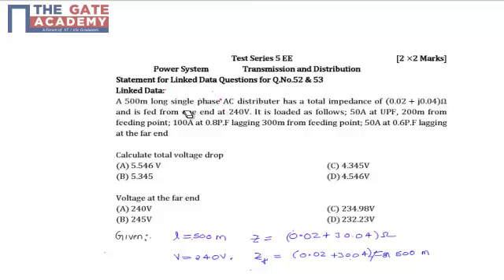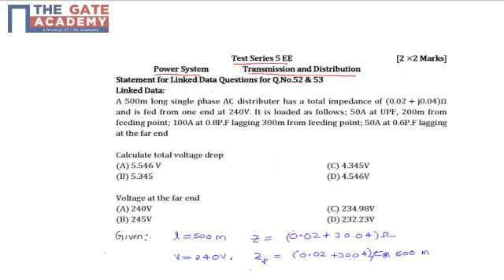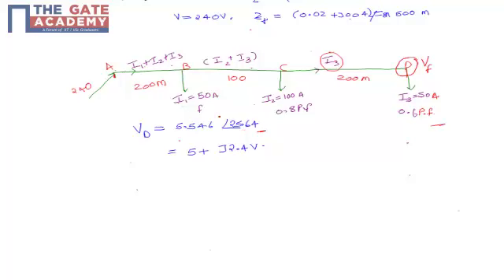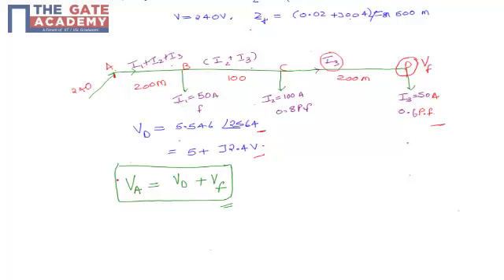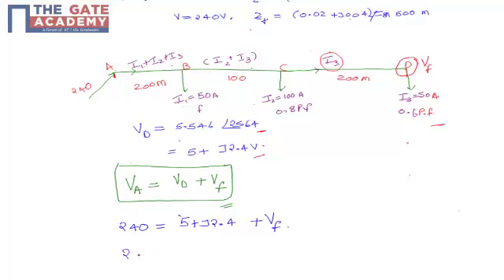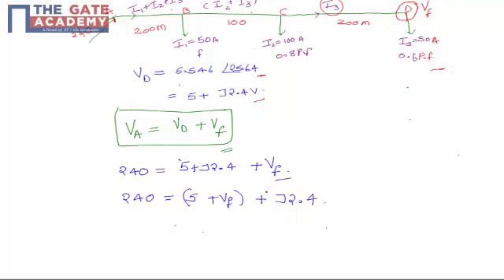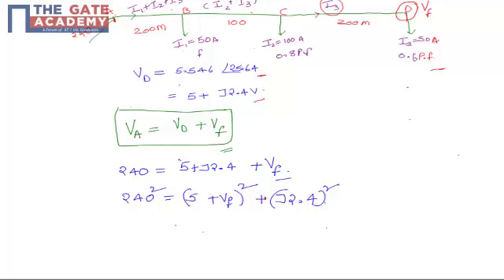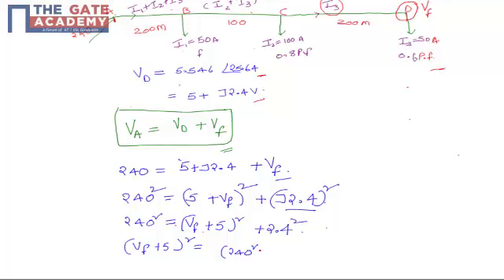GATE 14 AIMTS 5 Q No 53